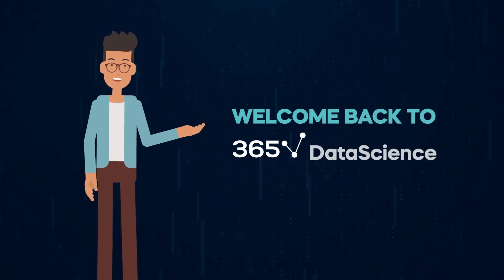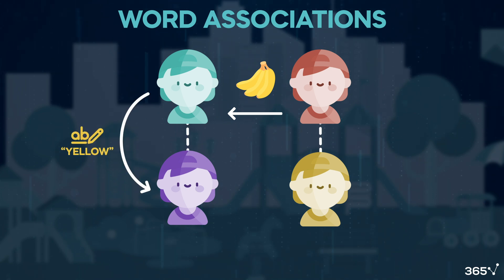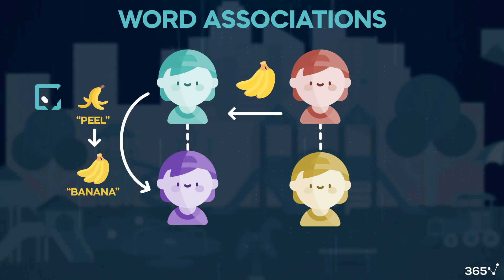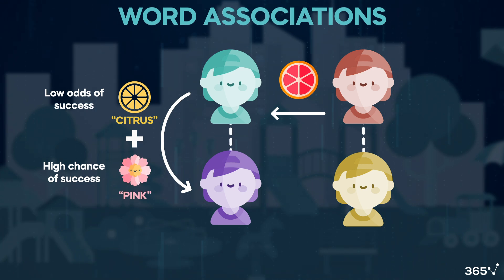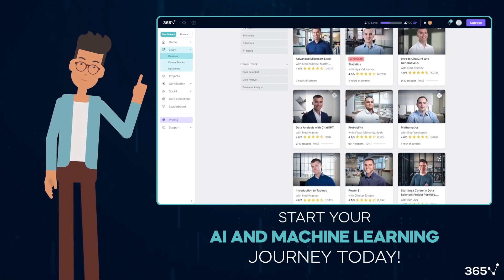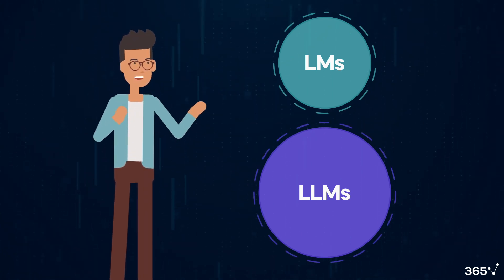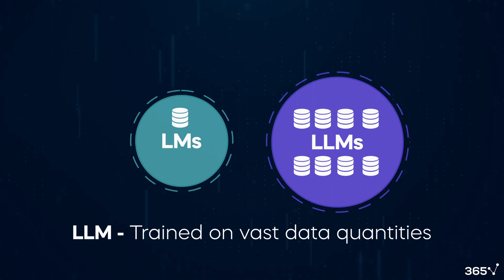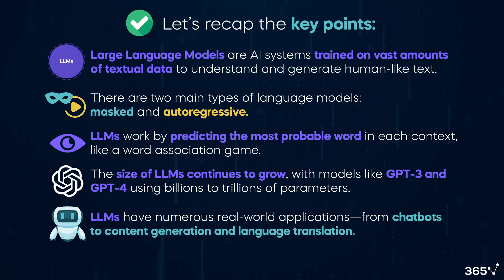LLMs Explained (What They Are & How They Work)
Ever wondered how AI predicts text or why terms like GPT-3 and GPT-4 are so popular? In this video, we’ll unravel the mysteries of Large Language Models (LLMs) and explore their incredible capabilities.

Here’s what you’ll discover:

📌 What are Large Language Models? Find out how they predict the next word in a sequence, just like a sophisticated word association game.

📌How do they work? Understand the difference between masked and autoregressive language models, and see how models like GPT use statistical learning to make predictions.

📌What makes LLMs “large”? Learn about the staggering scale of training data and parameters—ranging from billions in GPT-3 to potentially trillions in future models.

📌Real-world applications: See how LLMs power chatbots, content creation, translation tools, and much more.

📌The evolution of AI: Discover how LLMs continue to grow smarter and more versatile with richer datasets and advanced training methods.

📘 Interested in learning more about AI and machine learning? Check out our courses at 365 Data Science, designed to equip you with the knowledge you need to excel in this rapidly evolving landscape.

365 Data Science is an online educational career website that offers the incredible opportunity to find your way into the data science world no matter your previous knowledge and experience. We have prepared numerous courses that suit the needs of aspiring BI analysts, Data analysts and Data scientists.